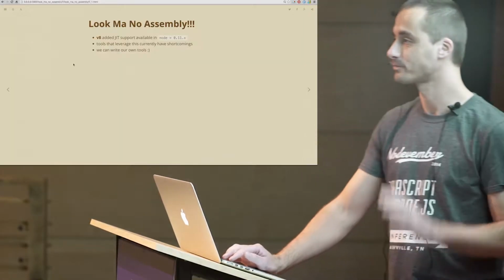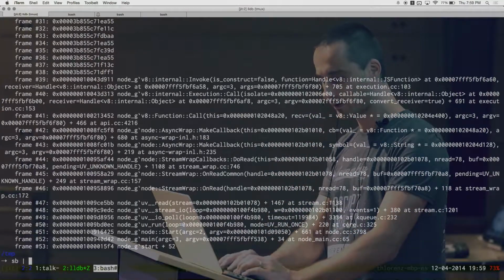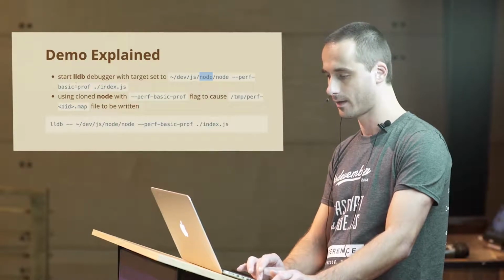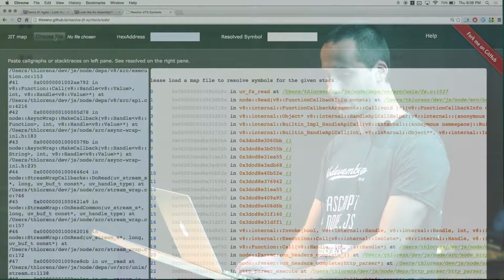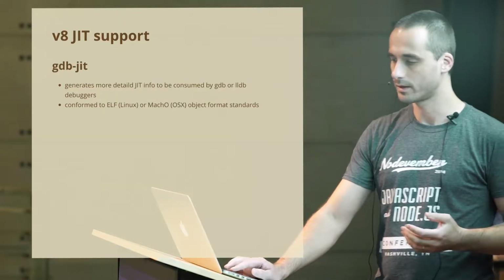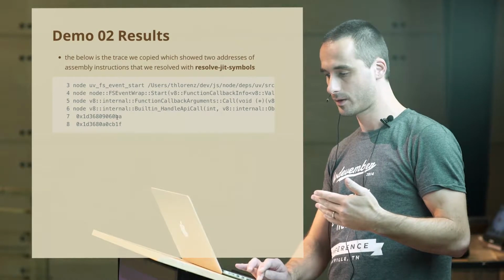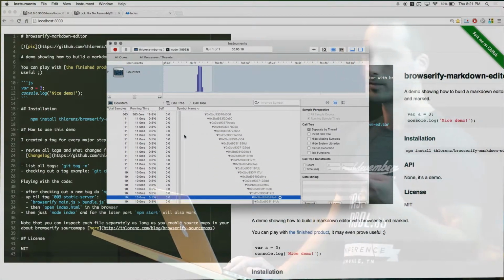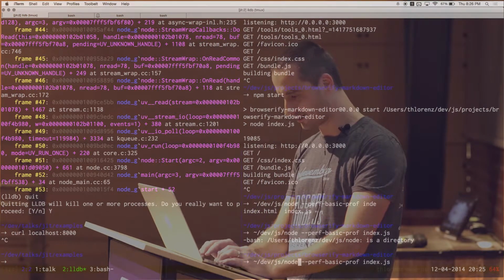"Building OS X Flame Graphs and JITted JavaScript," Thorsten Lorenz (SF Node.JS Meetup)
Full library of talks (something for everyone!)

You may have been impressed with the flamegraphs presented in a recent Netflix blog post. However, did you know you can create dynamic vizualizations like that with JavaScript? And with Node.js 0.12 knocking on the door, it's a great time to look at added tooling support provided by the newer version of v8 that's included.

The information regarding the JITted JavaScript that is emitted when specific flags are provided is a very important aspect. While Linux's perf supports the processing of JIT information for a long time, authors of tools like thelldb and gdb debuggers are working hard to catch up and provide integration with this feature. However, that shouldn't stop us from making use of it today in a plethora of environments.

In the talk below from the SF Node.js meetup, Thorsten Lorenz, Sr. Software Engineer at NodeSource, explains what and how JIT information is provided. He also introduces some in-browser tools that can be used to map assembly stacks back to JavaScript. If you're interested in generating flamegraphs on OS X or Xcode stacktraces showing C++ and JavaScript, this is the talk for you!

About Thorsten Lorenz

Thorsten Lorenz is a Jazz musician turned developer. Initially he helped build front office trader applications for various investment banks. Then the Node.js bug bit. The fast turnaround from idea to working modules proved to be addictive and led to the creation of lots of modules which ended up on github and/or npm. Thorsten is convinced of the strong points of modular development enabled by Node.js and npm. He helped bring this approach to the browser by contributing to browserify and by creating related tools.